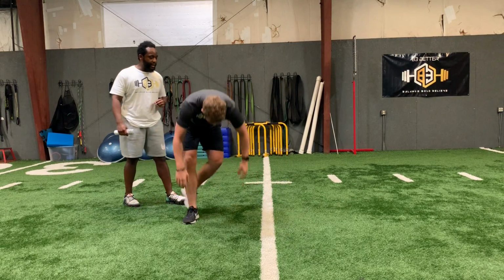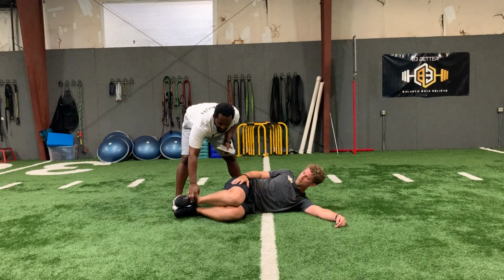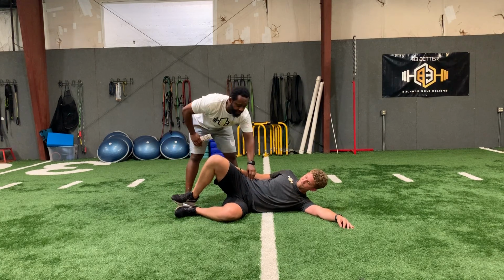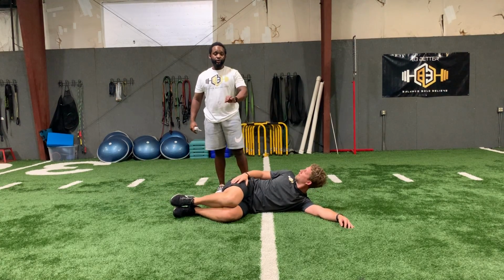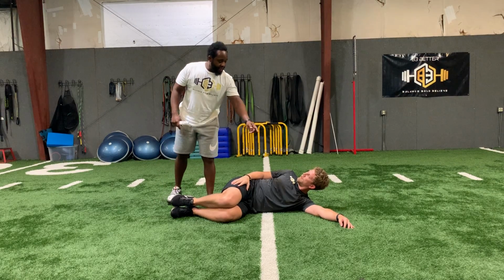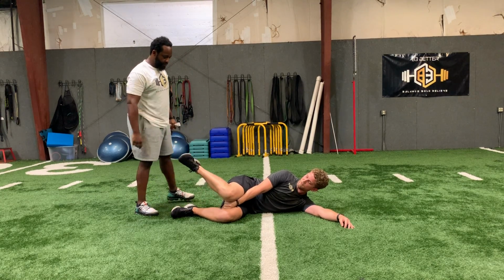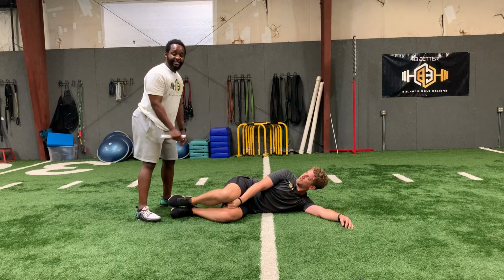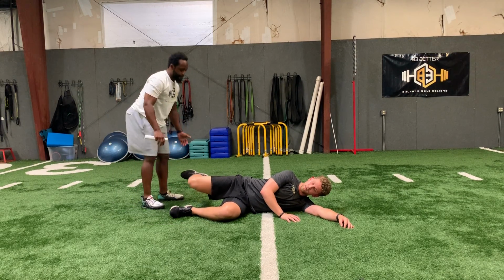2 Prehab Clam Series